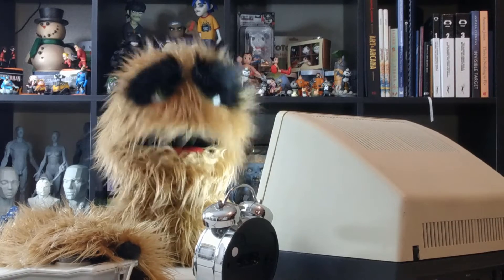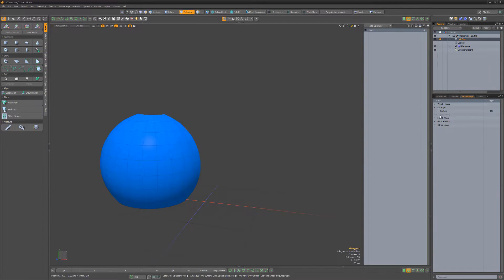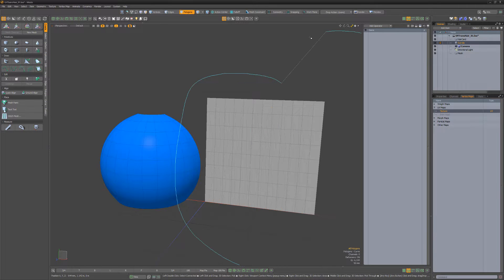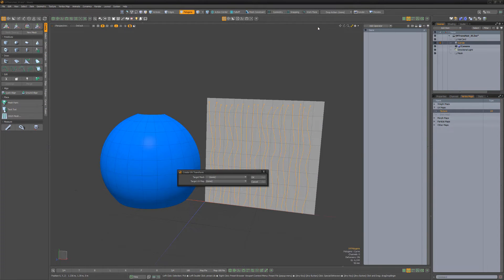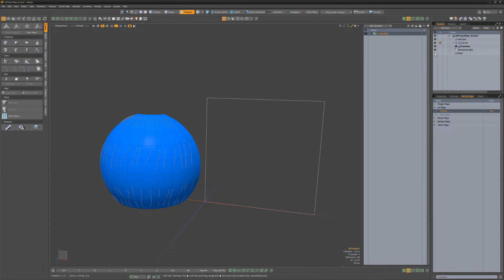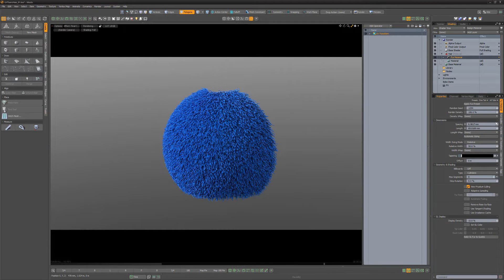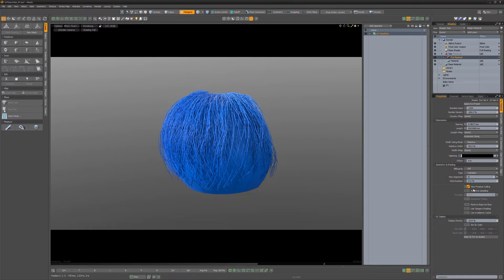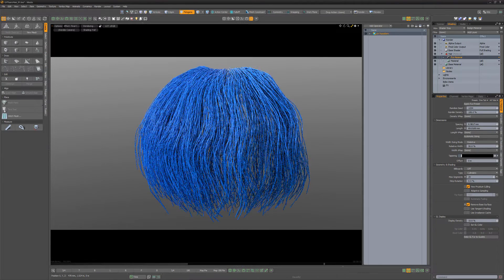MODO | UV Transform Hair Guides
This video takes a quick look at UV Transforming Hair Guides in Modo.